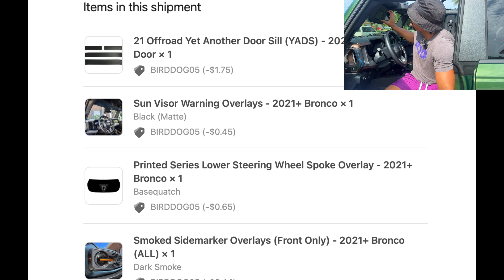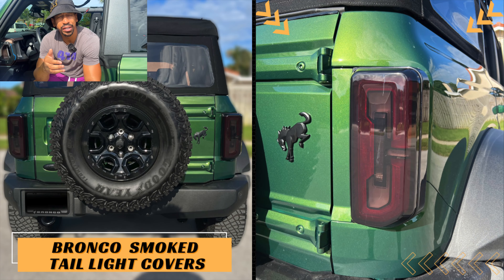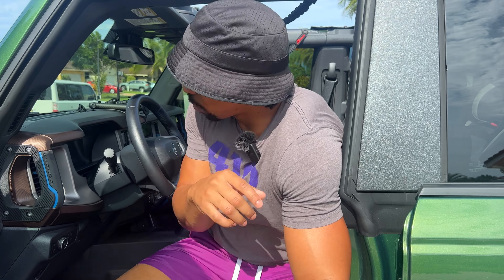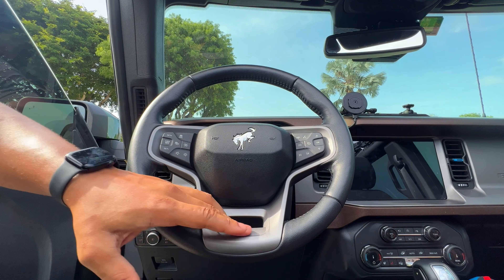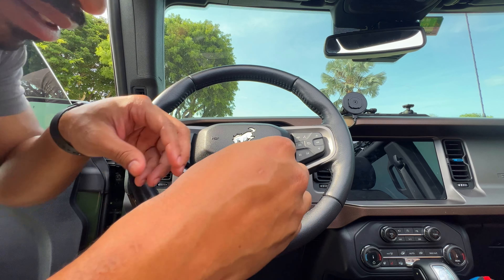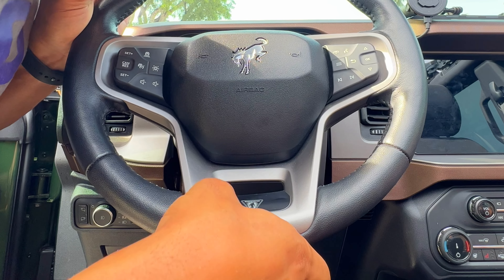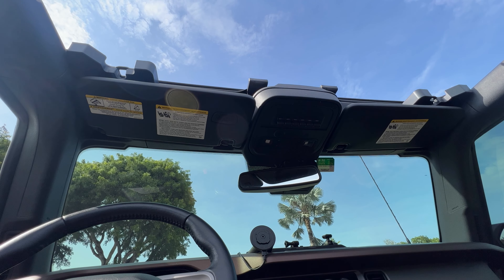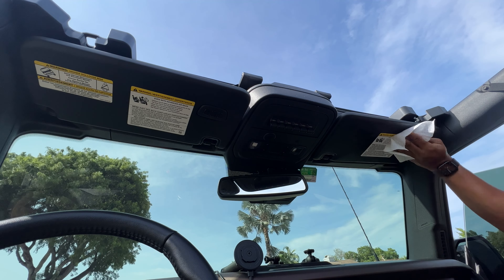Smoked Sidemarker Overlays, Door Sills & Airbag Stickers - 2021+ Bronco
ITEMS IN THIS VIDEO:
21 Offroad Yet Another Door Sill (YADS) - 2021+ Bronco 4 Door
Sun Visor Warning Overlays - 2021+ Bronco
Printed Series Lower Steering Wheel Spoke Overlay - 2021+ Bronco
Smoked Sidemarker Overlays (Front Only) - 2021+ Bronco (ALL)

🦠Build Specs (From Factory)
2022 Ford Bronco: Eruption Green, 4 Door, 2.7L V6 - Outer Banks w/ Lux & Sasquatch package